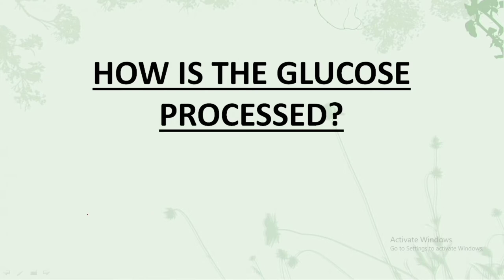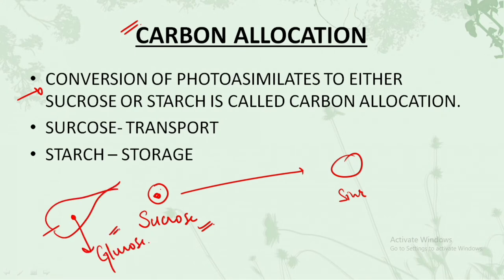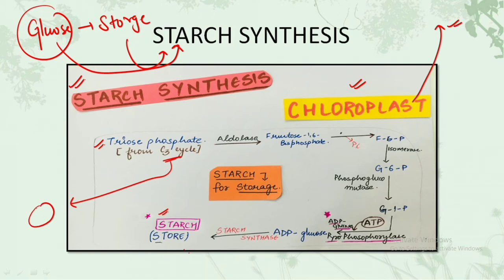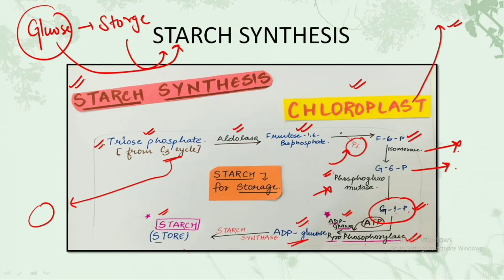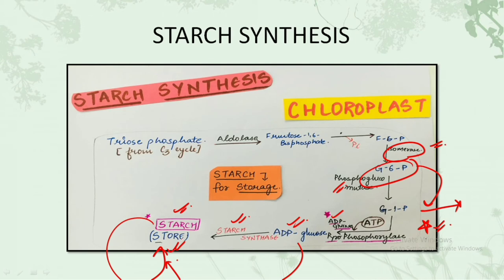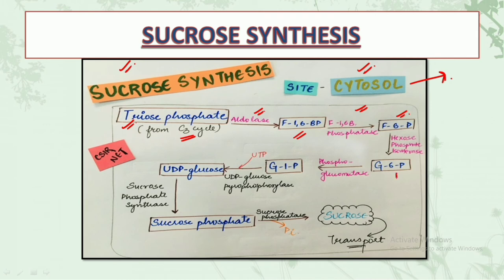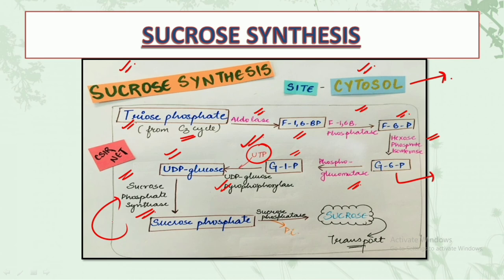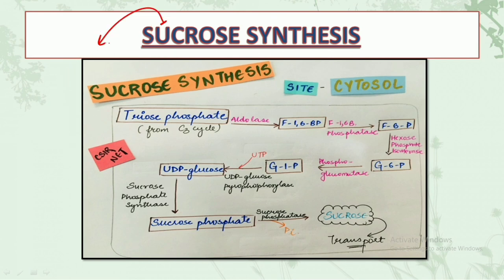Starch and Sucrose Synthesis| Plant Physiology | CSIR-NET JRFII